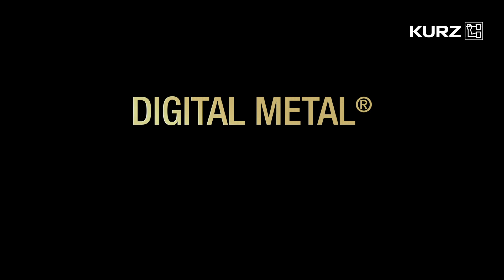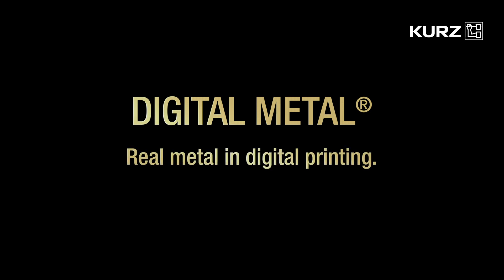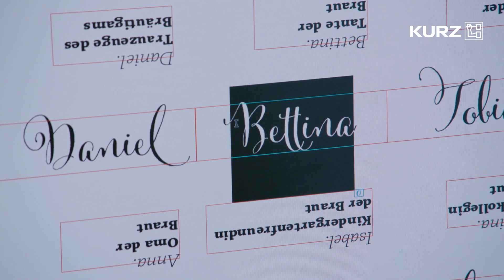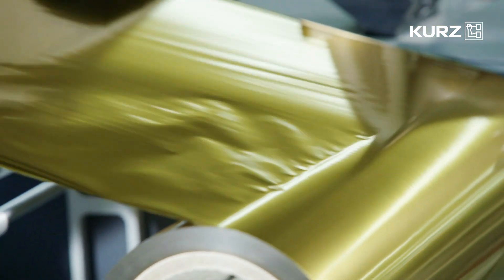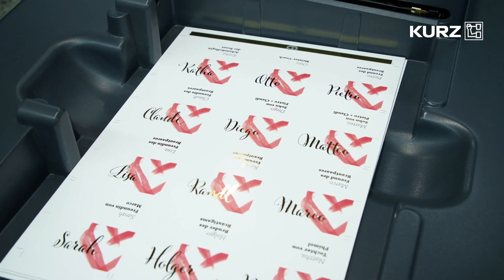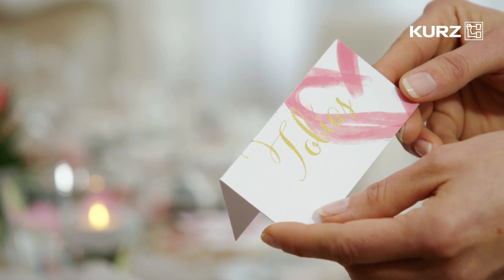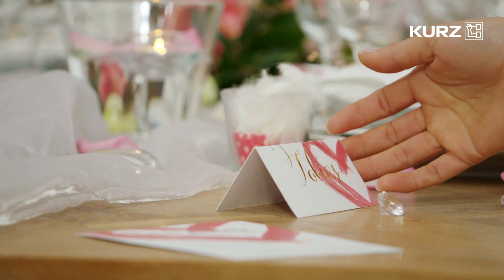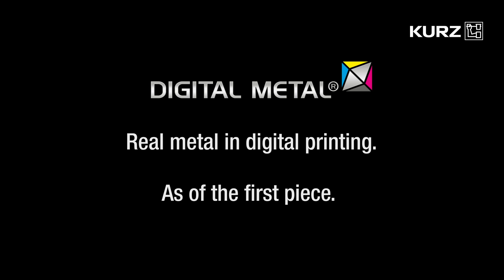DIGITAL METAL® - real metal in digital printing.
The transfer process is made upstream of the digital color printing. Overprinting in 4 colors with very accurate registration is possible using suitable digital printing presses.
- Very easy to set up
- Good results from the first sheet
- Up to 2,400 B2 sheets/hour (depending on print and substrate)
- Foil and machine from same manufacturer
- Custom made holographic foils available
- Pay-per-stamp model
- Automatic foil reordering